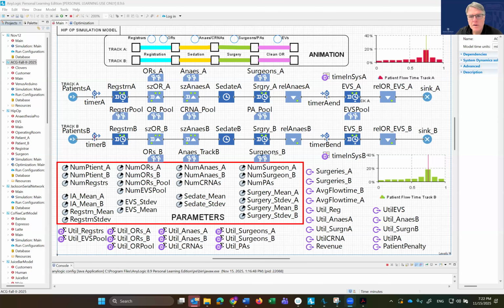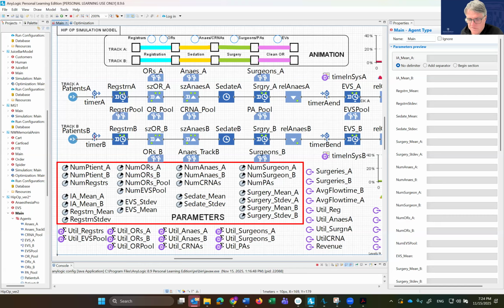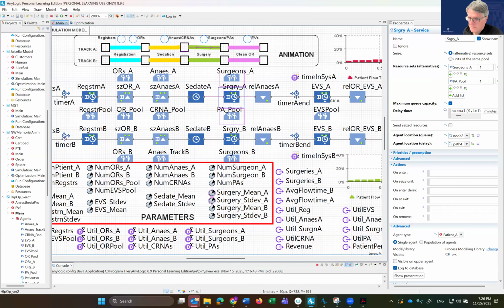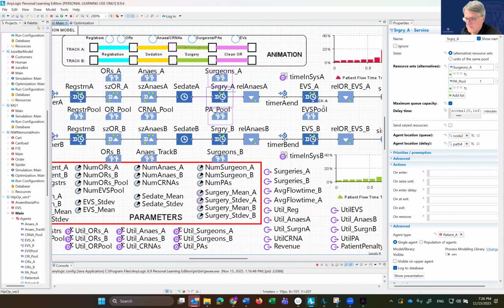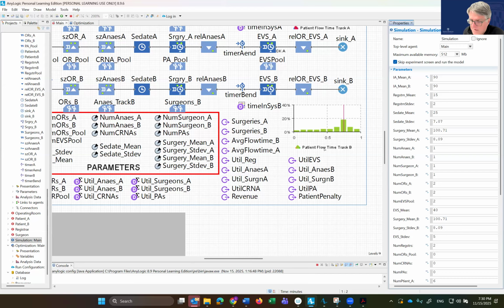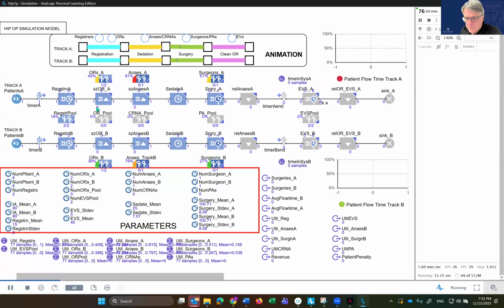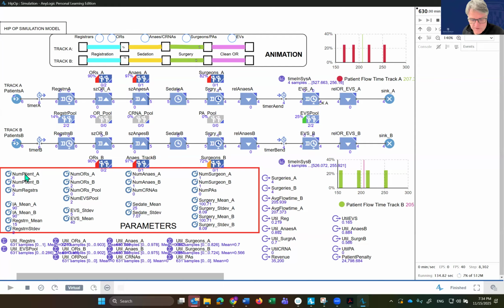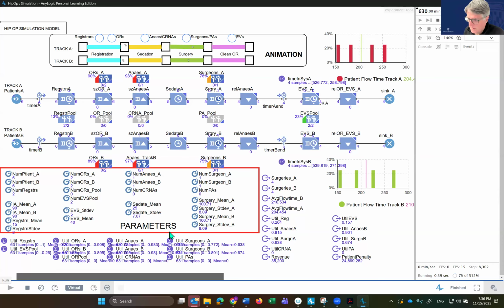Hip Op: AnyLogic Simulation Model